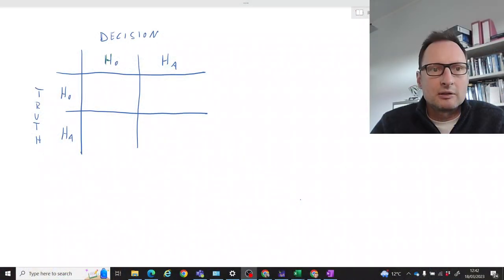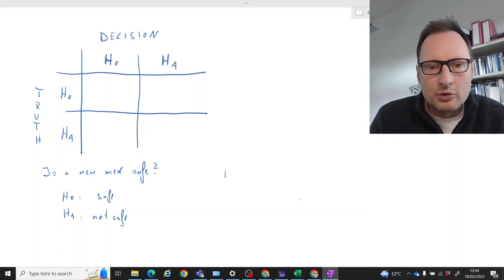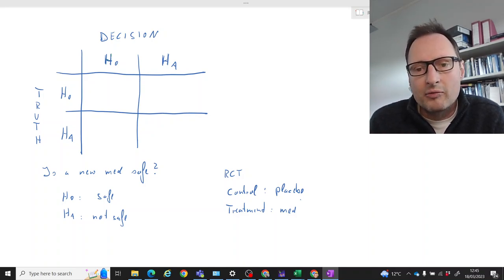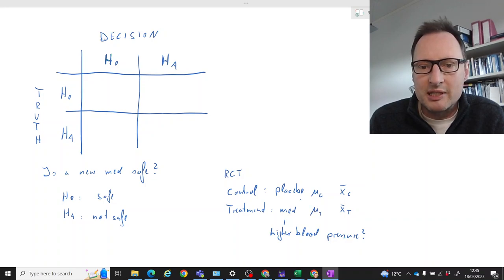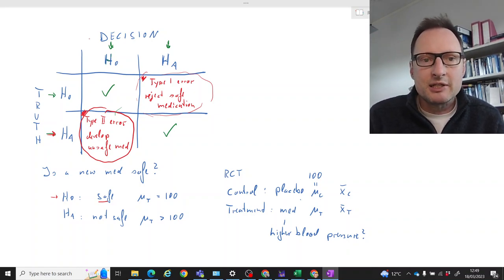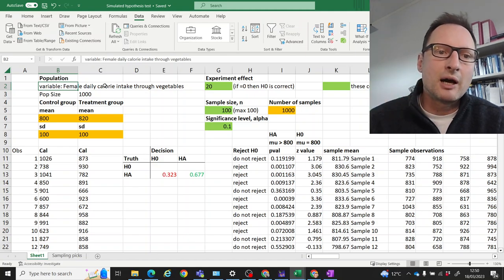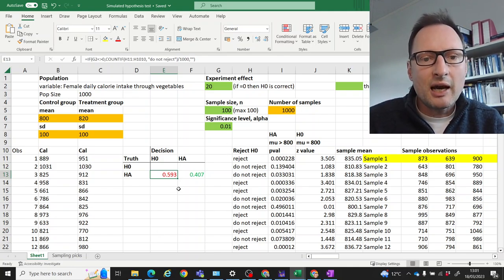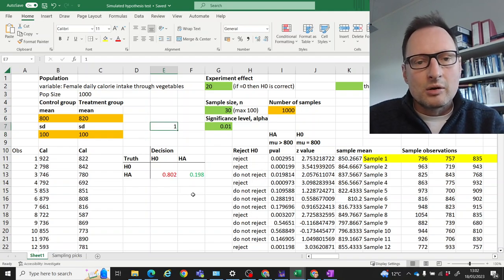Hypothesis Test Simulation in Excel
In this video we think about how to formulate hypotheses for a hypothesis test and perform an Excel simulation to illustrate how the probabilities of making a Type I or Type II error depend on the sample size and the significance level.